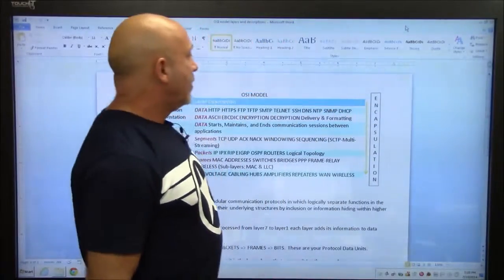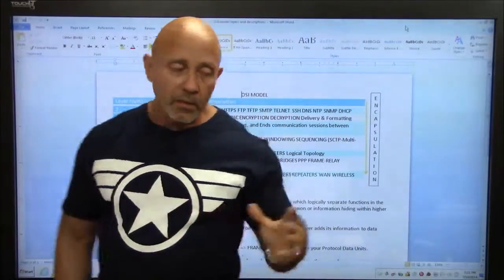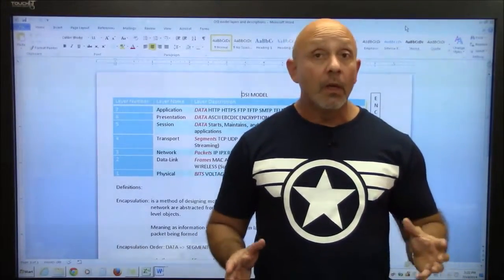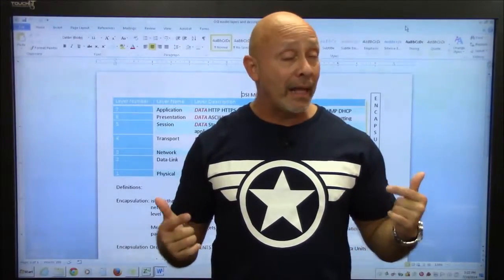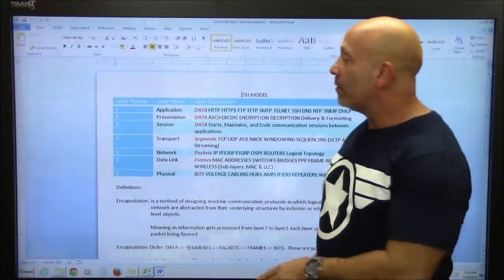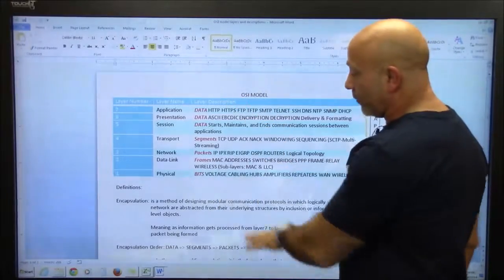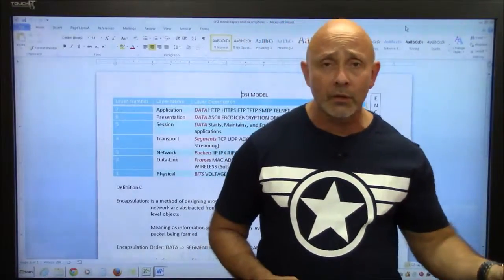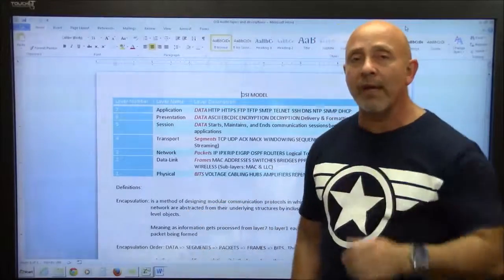17 The layers of the OSI model